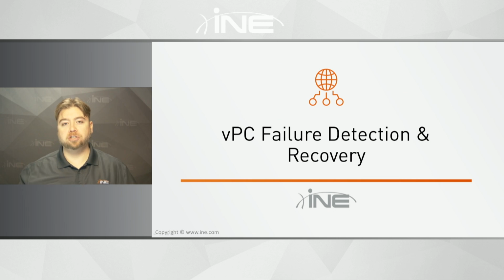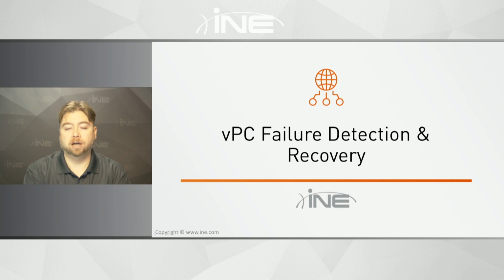vPC Failure Detection & Recovery :: Overview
CCIE Data Center v2 :: Nexus Switching - Virtual Port Channel

Join the world’s most highly respected and experienced team of CCIE instructors for 5+ hours of comprehensive Data Center v2 video training. This online course is taught by Brian McGahan, CCIEx4 #8593 (Routing & Switching, Data Center, Security, Service Provider), CCDE #2013::13 (Design). Follow along as Brian explains and demonstrates the technologies related to Cisco’s Nexus Switching - Virtual Port Channel, and how the technology fits into Cisco’s modern Data Center v2 design. This course is part of the CCIE Data Center v2 Bundle.